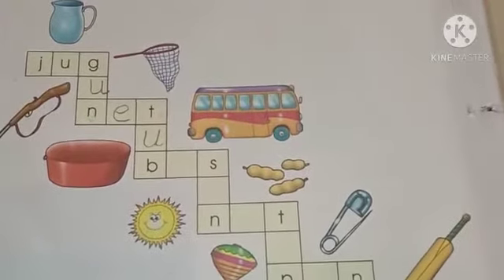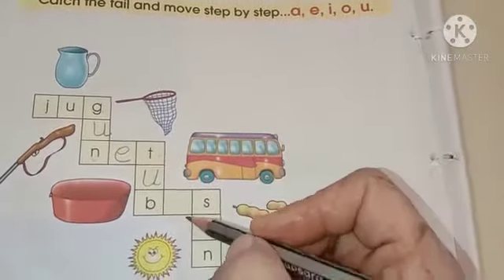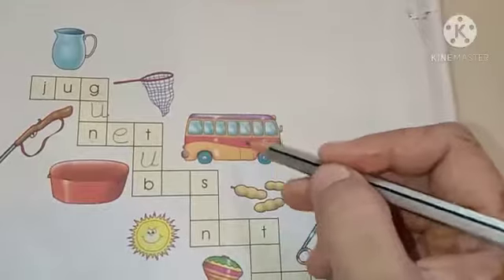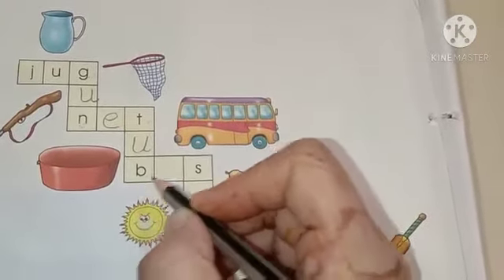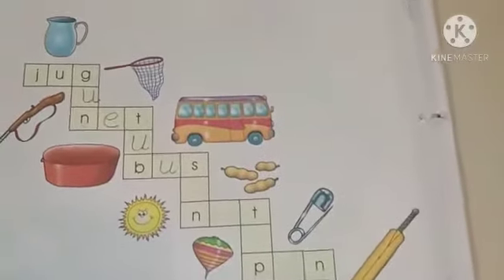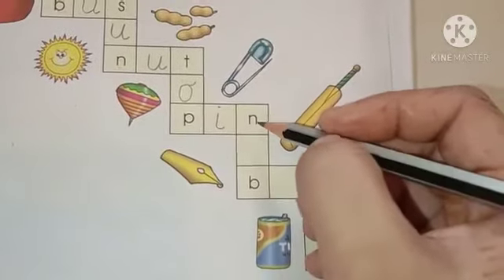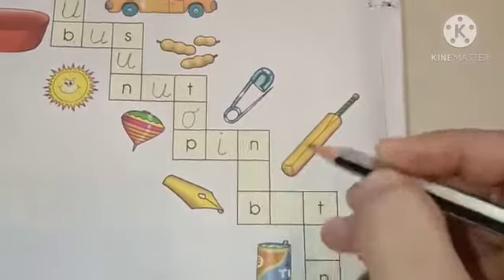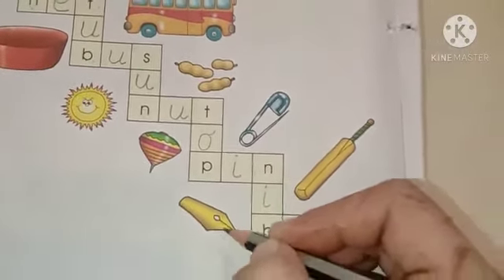IAB pg.54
Video from Pooja Tyagi